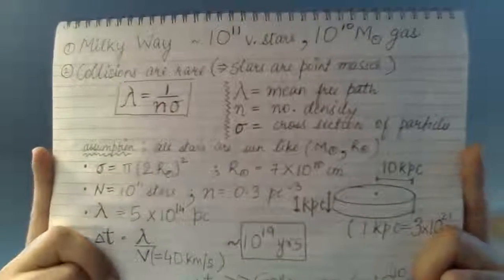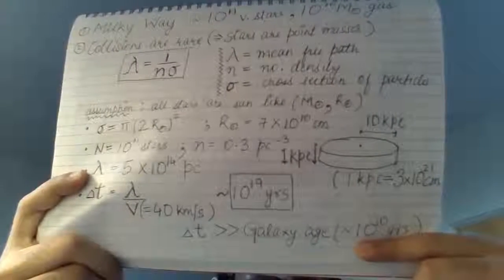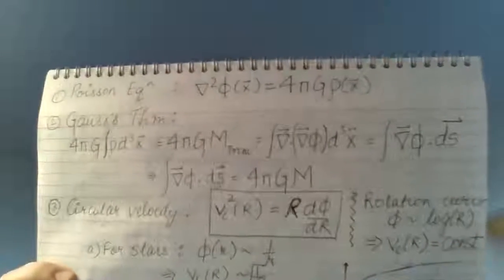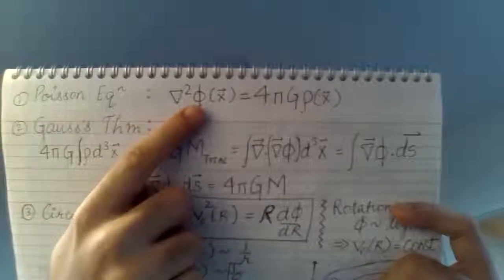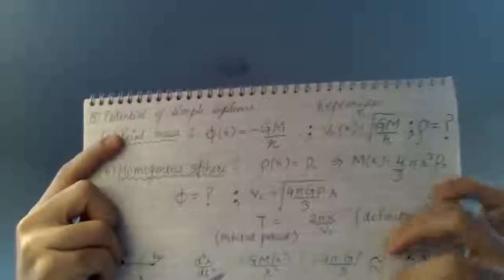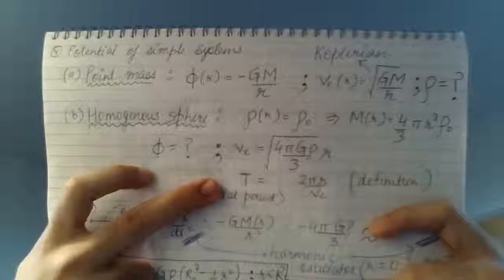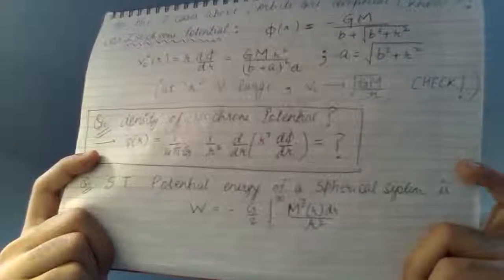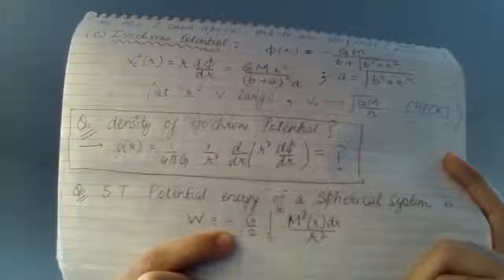KM Galactic Dynamics Lecture 2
Poisson equation. gauss Theorem. Circular velocity in general systems. Application of circular velocity to different systems. Isochrone potential. Numerical.